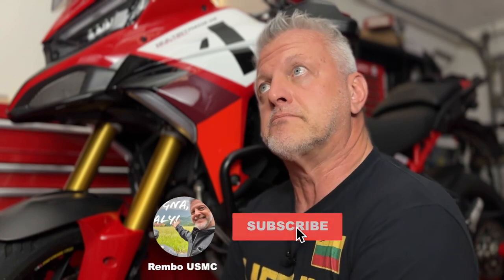Buy a Ducati Multistrada V4 Pikes Peak If You .....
In this video, Rembo takes a closer look at the Ducati Multistrada V4S and Ducati Multistrada V4 Pikes Peak and discusses the differences between the two bikes. He explores the unique features of each model and explains why you might choose one over the other.

The Ducati Multistrada V4S boasts a sophisticated electronic suspension system, advanced rider aids, and a powerful engine that delivers exceptional performance. On the other hand, the Ducati Multistrada V4 Pikes Peak is a limited-edition model that offers even more exclusive features, including lightweight carbon fiber components and a stunning design inspired by the iconic Pikes Peak International Hill Climb.

Whether you're a seasoned rider looking for the ultimate adventure bike or a Ducati enthusiast searching for a bike with unparalleled performance and style, Rembo's review of the Ducati Multistrada V4S and Ducati Multistrada V4 Pikes Peak will help you make an informed decision.